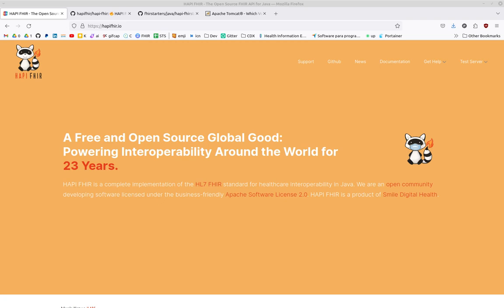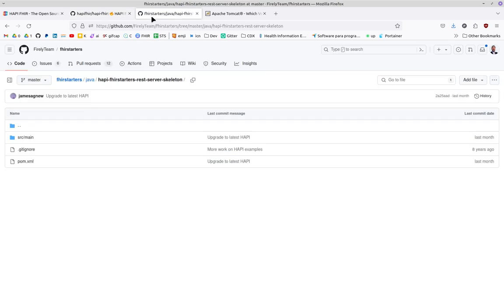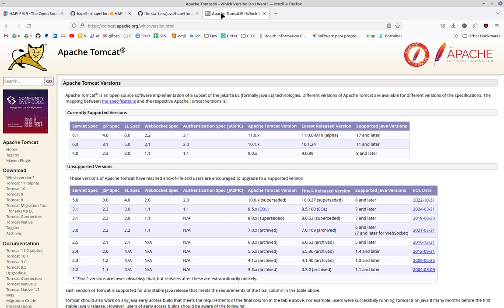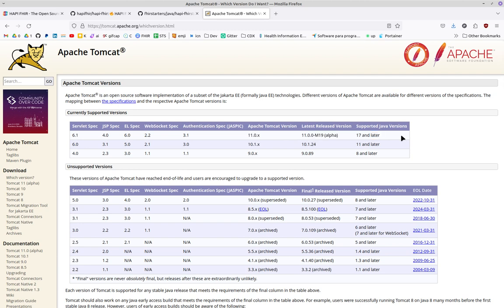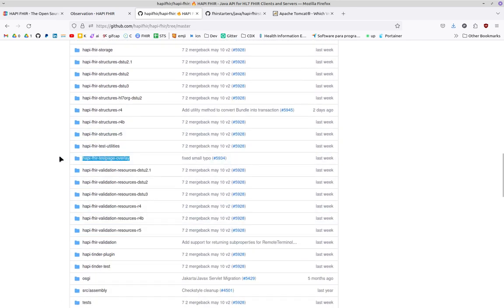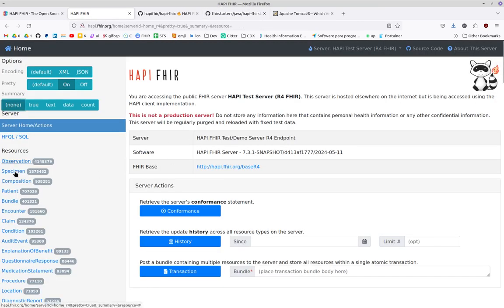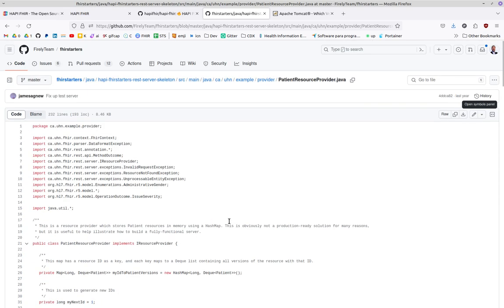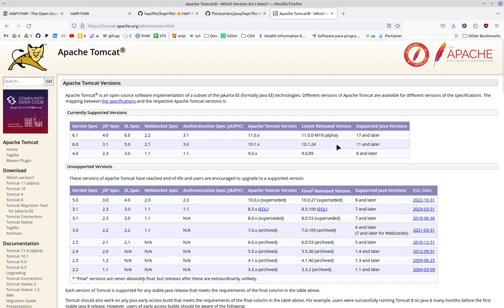Run a HAPI FHIR Server on Tomcat locally (problems and solutions)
This video shows the issues you might find when trying to run a HAPI FHIR server on your machine, and the solutions to the problems you might encounter.